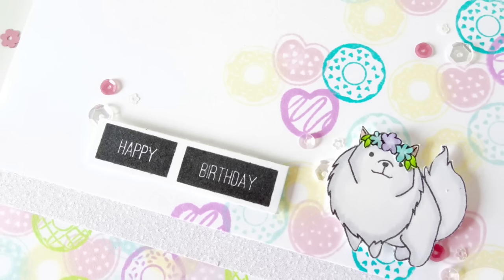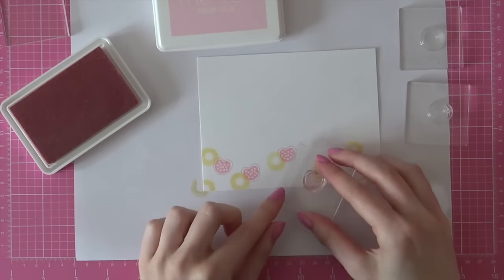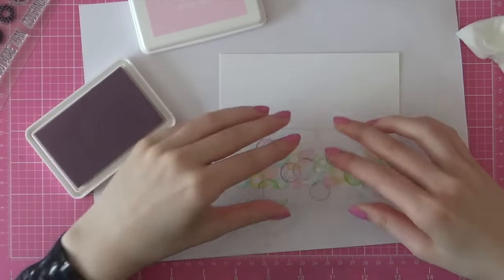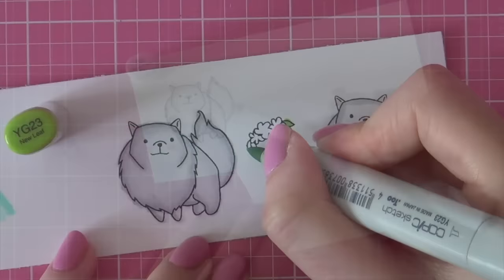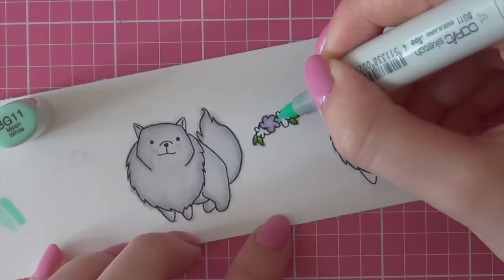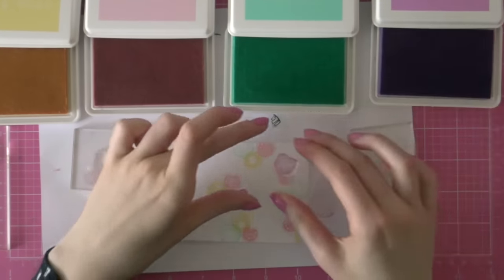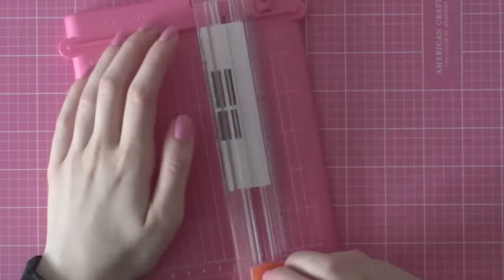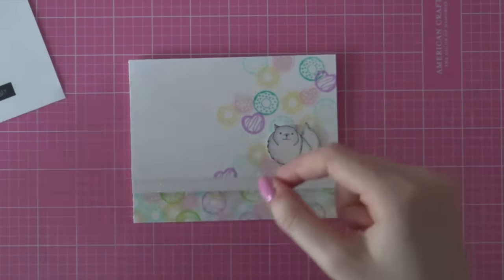Happy Birthday Doughnut Bar (The Ton Spring 2016 Release Blog Hop)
!!!Expand for a LINKED SUPPLY LIST!!!